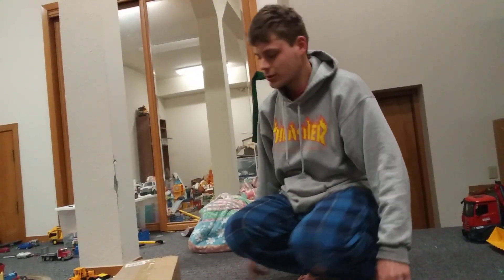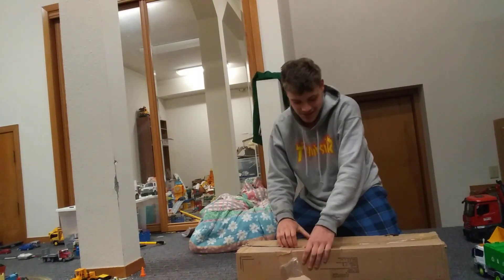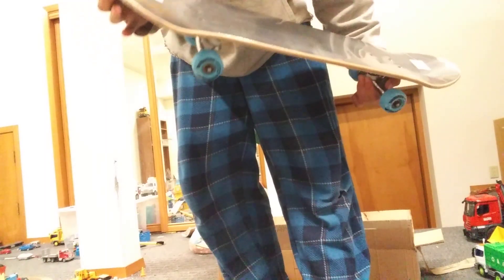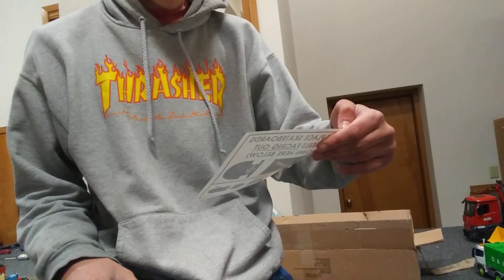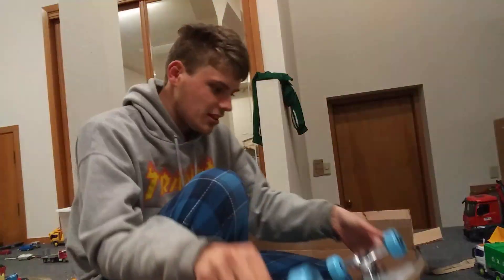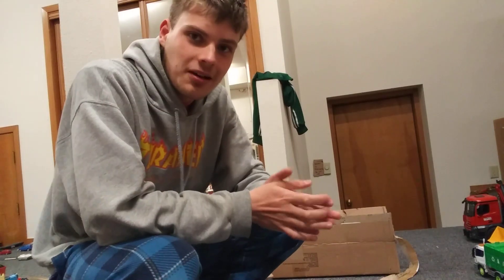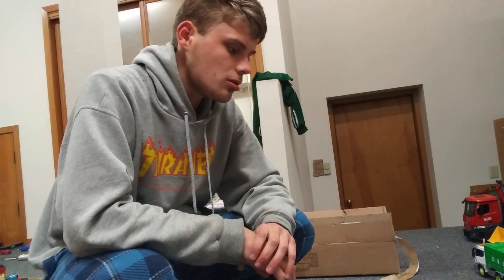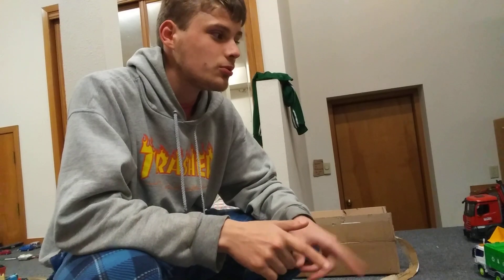19th Skateboard: Kryptonics (Sky Blue - Rays)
price: $30.00

color: sky blue - rays

shipment times vary on location